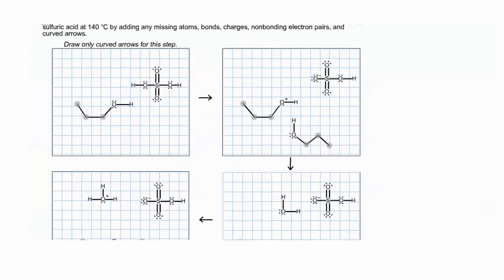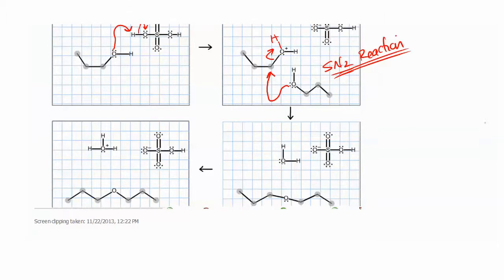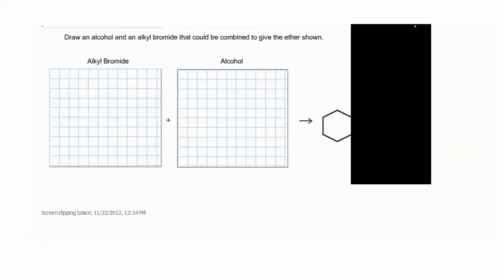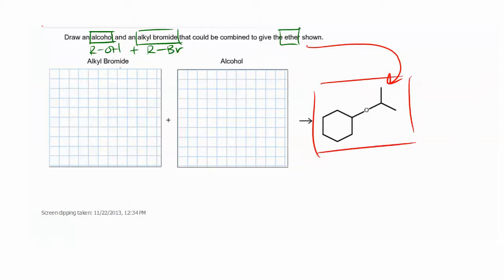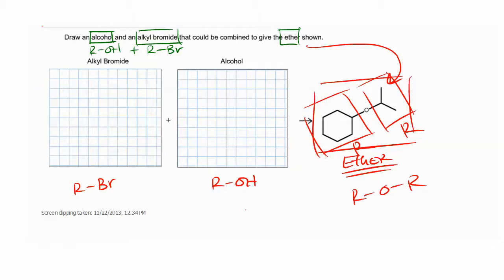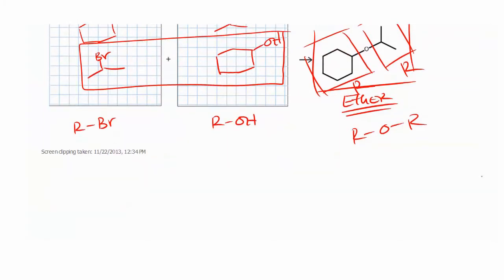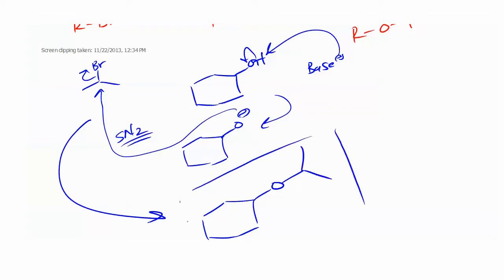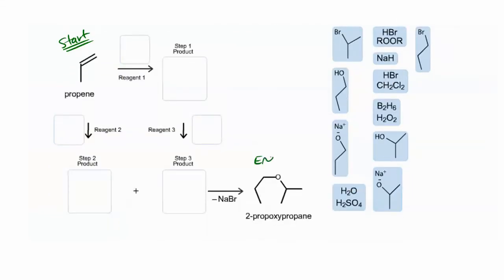Synthesizing Ethers- Practice Problems (1)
Problems in this video:

1.) Mechanism of Ether synthesis (Alchol reacted with Sulfuric Acid)
2.) Component parts of a possible Ether
3.) Multi-step synthesis of an Ether